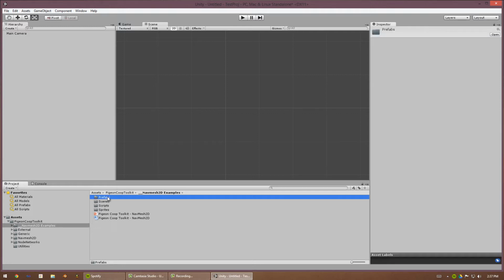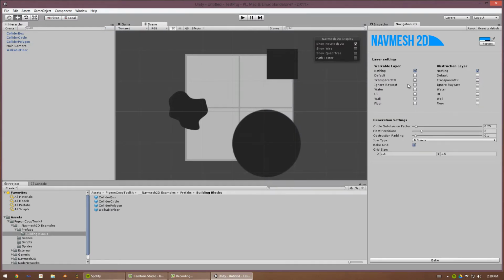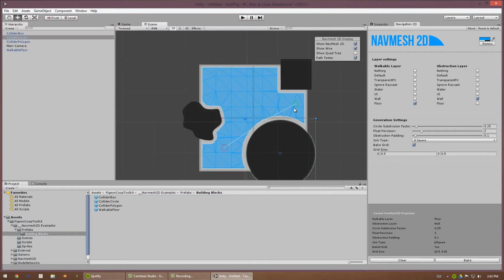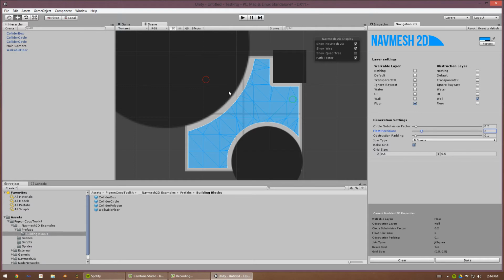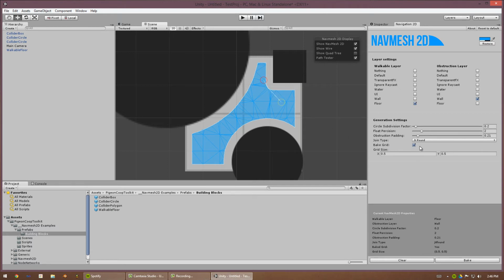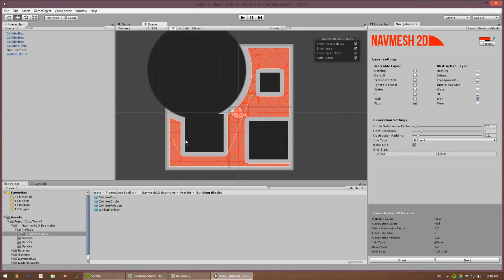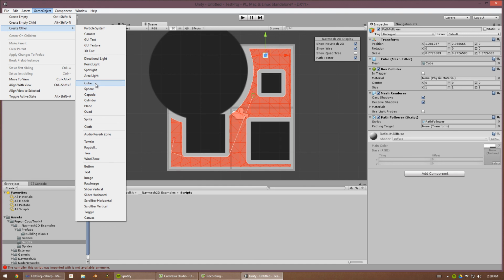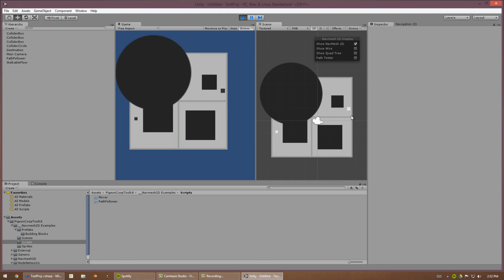NavMesh2D for Unity - Tutorial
Add path finding to your 2D Unity game with a few clicks. Power, flexible and easy to use. NavMesh2D works with Unity's built in 2D box, circle and polygon colliders so you do not need to do any extra work to set up your scene. It is a 3 step process

1) Add colliders you wish to treat as floors to your floor layer
2) Add colliders you wish to treat as walls to your wall layer
3) Hit bake!